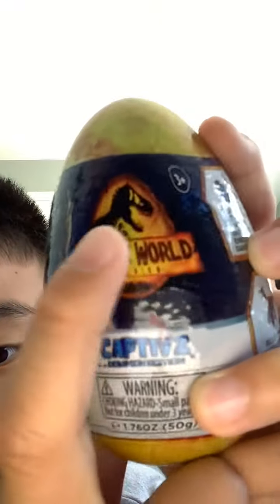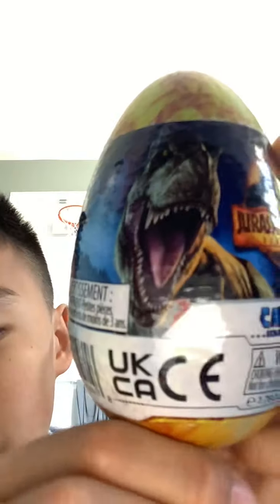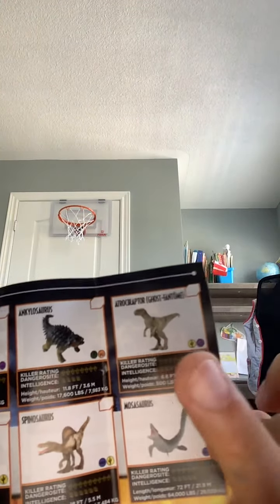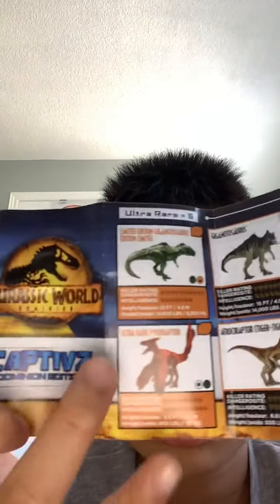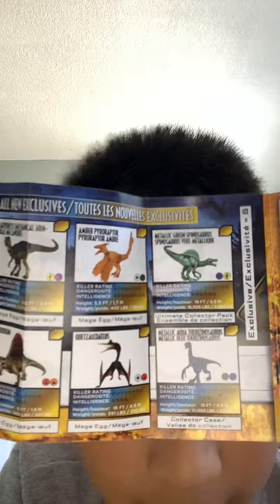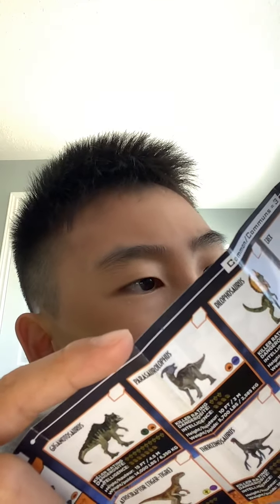Unboxing Jurassic world dominion captive egg!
No way I got metallic giga! And sorry for the noises😅😅😅